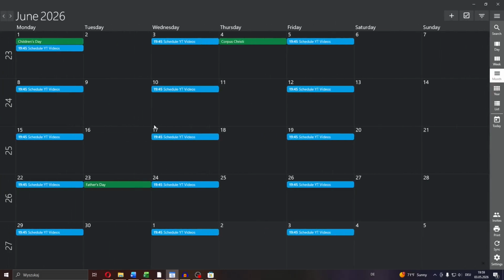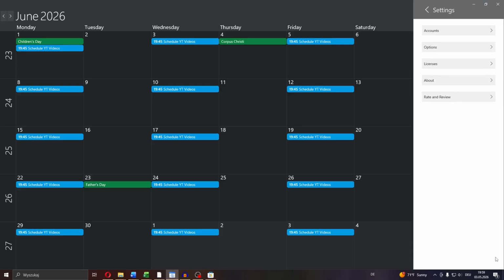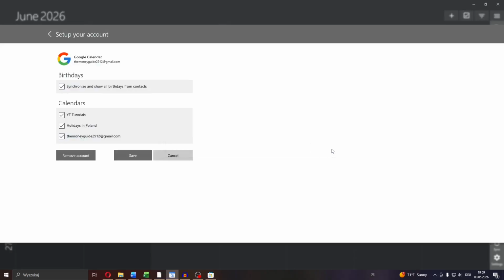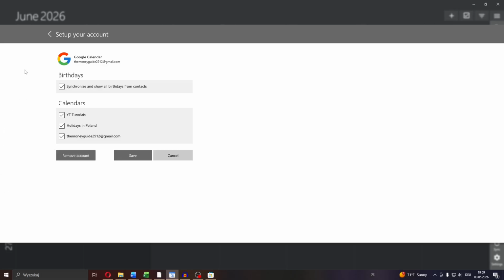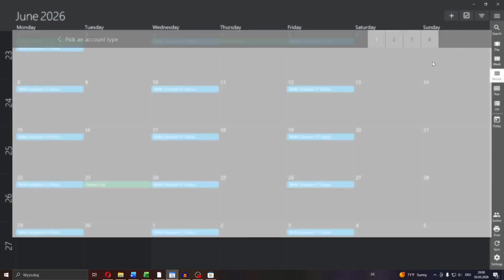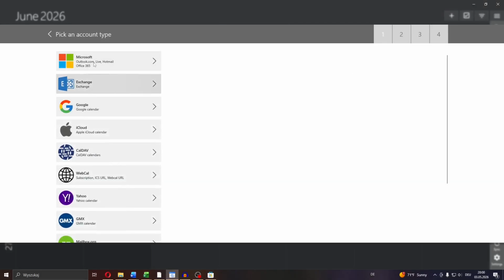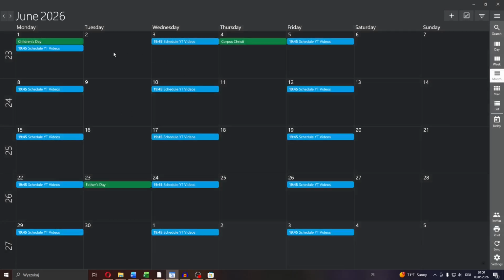How to Unlink Google Calendar With OneCalendar App | OneCalendar Tutorial For Beginners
In this video you will learn how to unlink Google Calendar from the OneCalendar app step by step. Removing a connected account can help you manage which calendars are displayed. This tutorial shows how to safely disconnect Google Calendar.